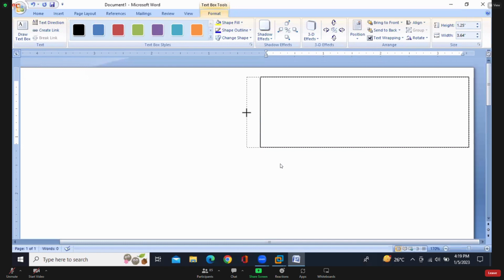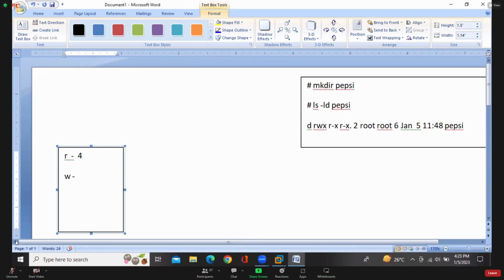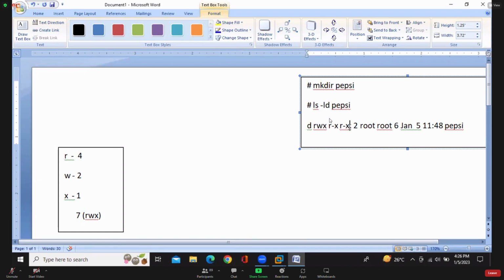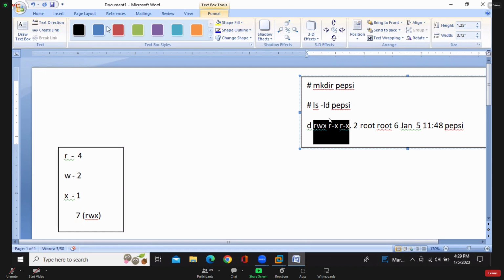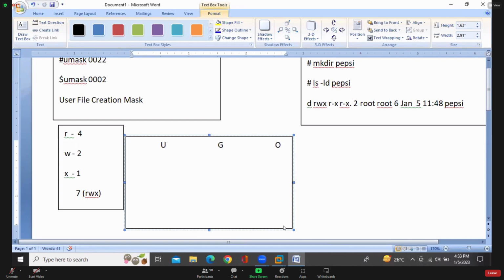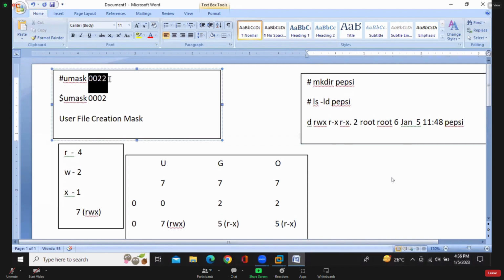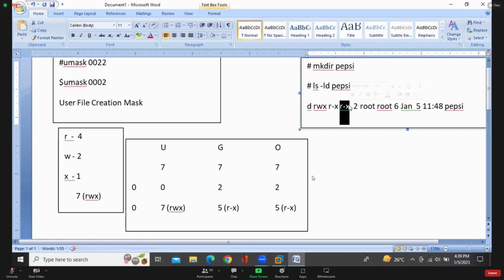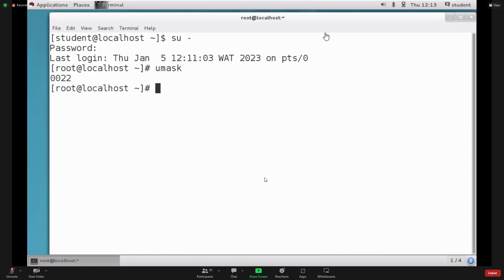Zoom Meeting 2023 01 05 16 19 40